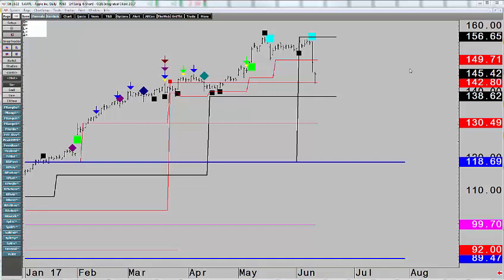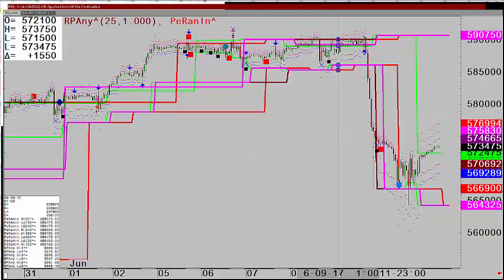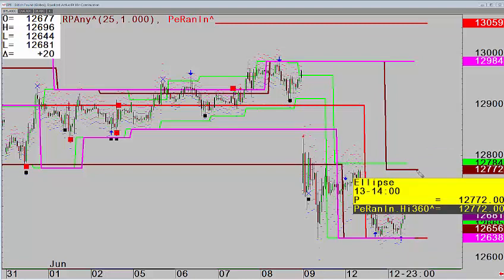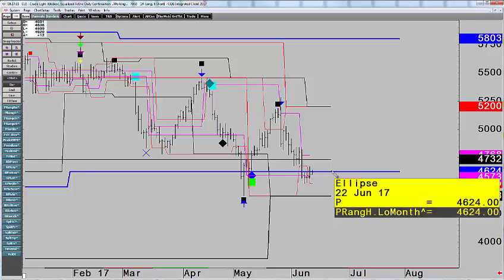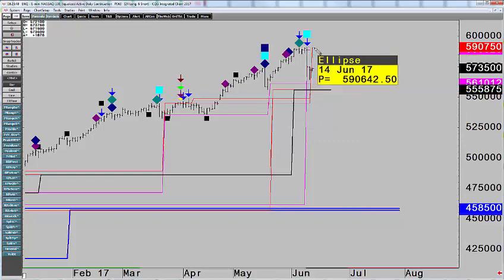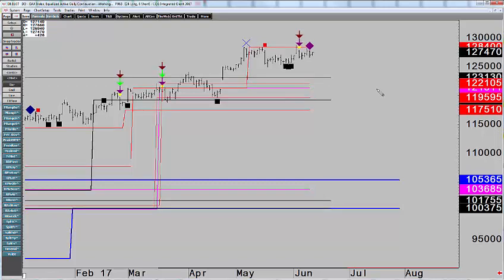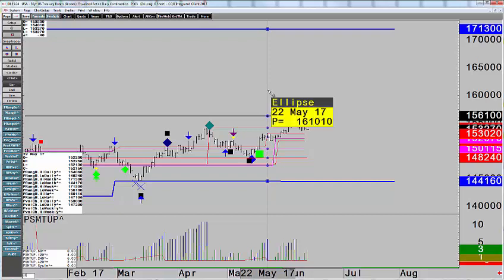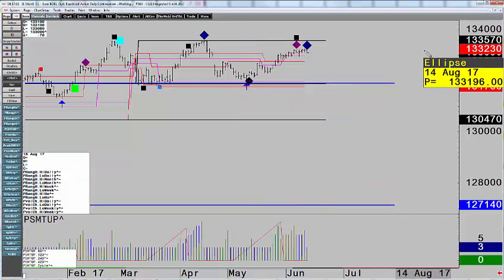June12th Closing Update